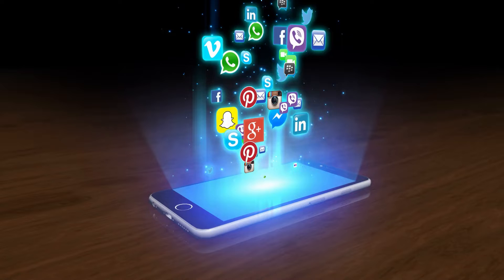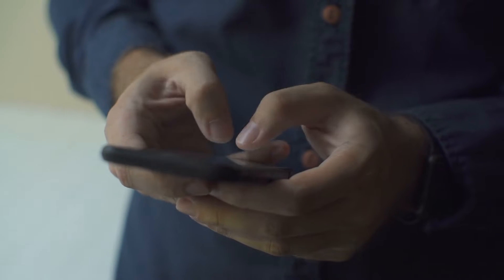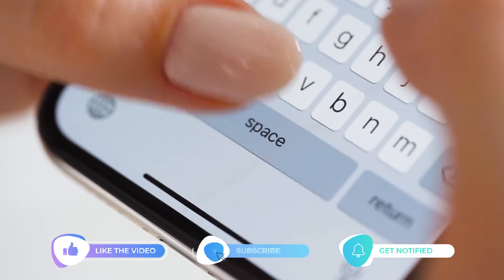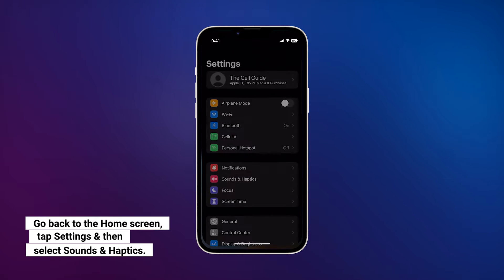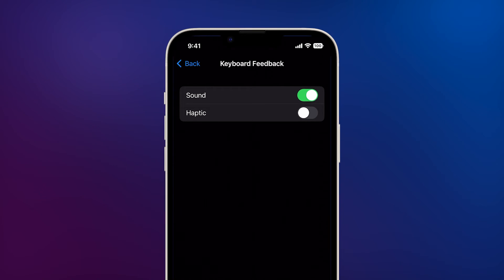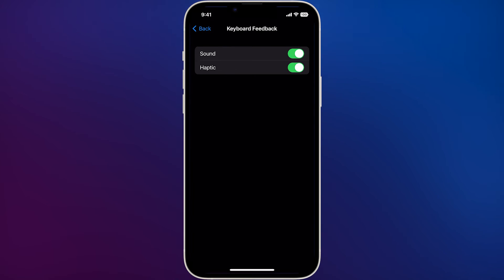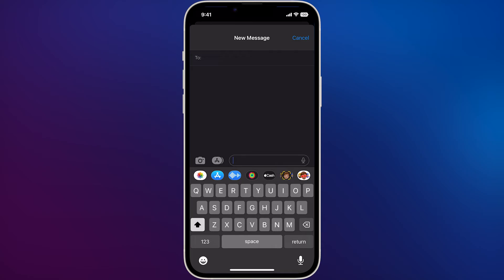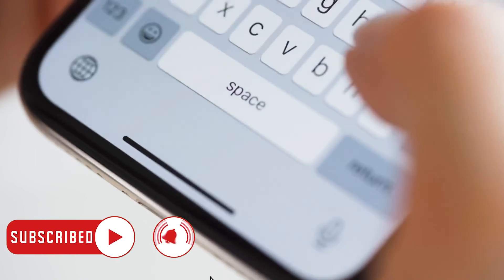iPhone 14: How To Enable Keyboard Haptic Feedback On Apple iPhone 14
Oftentimes, the sound feedback of the keyboard as you type on your iPhone is enough but if you want to enable the haptic feedback, you can actually do that easily. Just like most of the features in your iPhone, the haptic feedback can be found in one of the menus inside Settings.

In today’s video, we will show you how to enable the haptic feedback of your iPhone 14 keyboard.